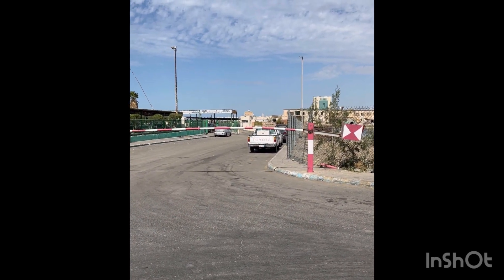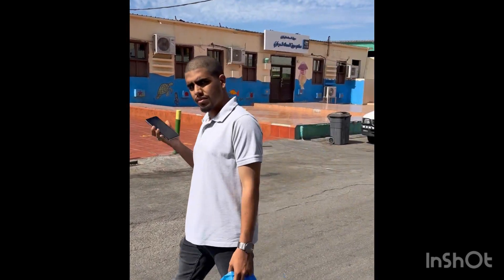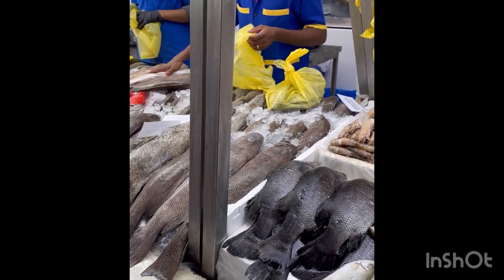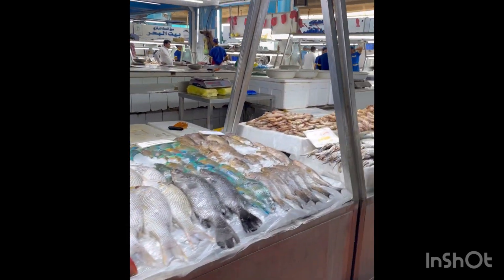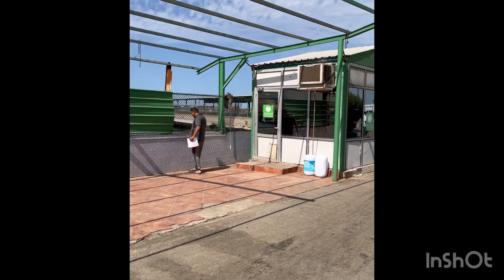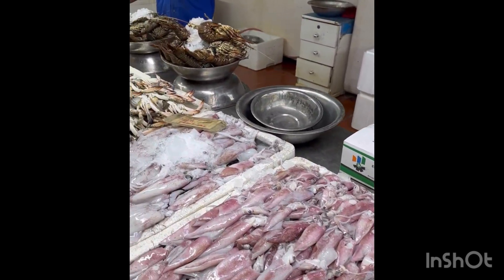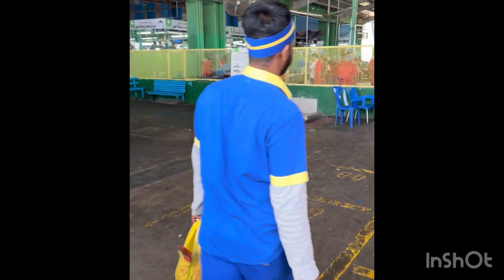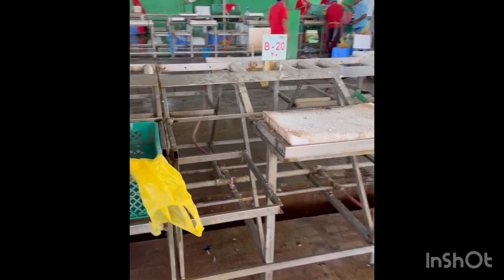Amazing Fish Market of Saudi Arabia on the Coast of Red Sea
This enthralling YouTube video takes you on a sensory adventure through the bustling fish market of Saudi Arabia. From the moment you step into this vibrant marketplace, you're enveloped in a whirlwind of sights, sounds, and aromas that evoke the essence of the region's rich culinary heritage.
The video begins with sweeping shots of the market's bustling stalls, each overflowing with an array of freshly caught seafood. The air is thick with the savory aroma of grilling fish and the lively chatter of vendors haggling with customers. It's a feast for the senses as you immerse yourself in the vibrant energy of this bustling marketplace.
As the camera zooms in on the colorful displays of fish, viewers are treated to a closer look at the diverse selection available. From succulent shrimp to plump lobsters, the market boasts a tantalizing array of local and international delicacies. It's a testament to the region's rich marine bounty and the culinary prowess of its people.
But it's not just about the food, it's also about the experience. The video takes viewers on a journey through the market's bustling restaurant, where patrons can savor their selected fish cooked to perfection by skilled chefs. Whether it's grilled, fried, or steamed, each dish is a celebration of flavor, showcasing the unique culinary traditions of Saudi Arabia.
One of the highlights of the video is the market's commitment to organic, chemical-free seafood. Vendors proudly display their fresh catch, emphasizing the importance of quality and sustainability in their trade. It's a refreshing perspective in a world where mass production often takes precedence over authenticity.
But perhaps the most enchanting aspect of the video is the sense of community that permeates every frame. From vendors sharing stories with customers to families gathering for a meal, the market is a hub of social activity where food becomes a catalyst for connection and camaraderie.
In addition to the vibrant atmosphere and delicious food, the video also offers practical insights for viewers interested in visiting the market. From tips on bargaining for the best prices to the convenience of having purchased fish cleaned and prepared on-site, it's a comprehensive guide for anyone looking to embark on their own culinary adventure.